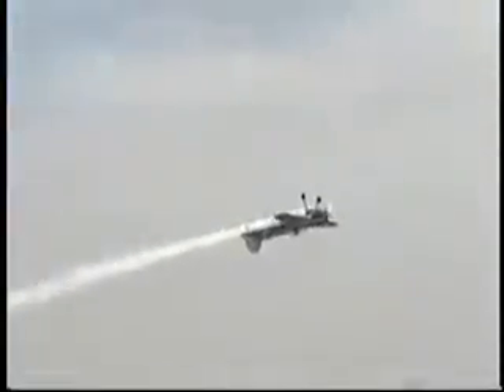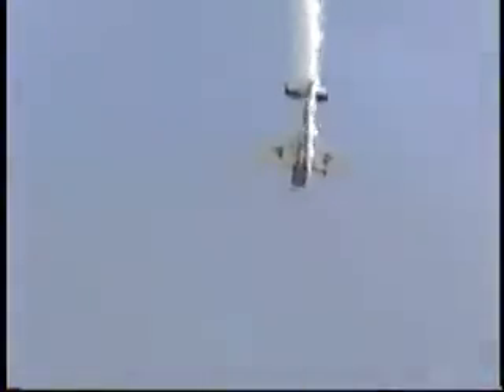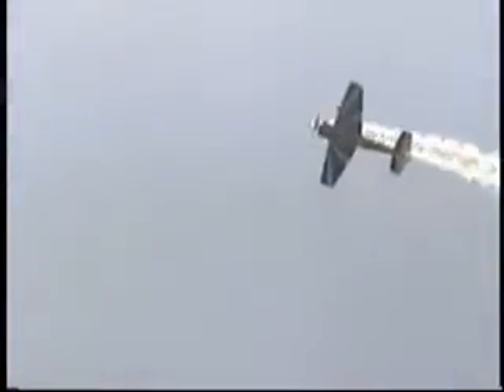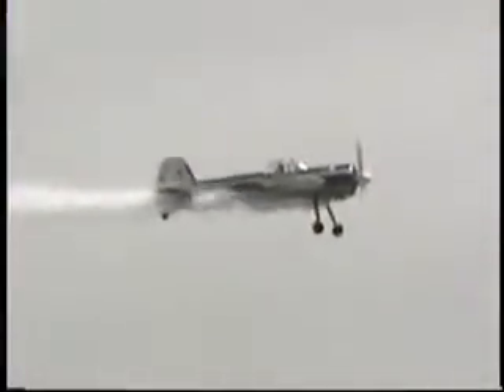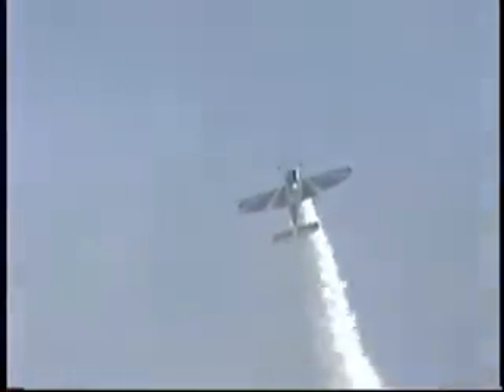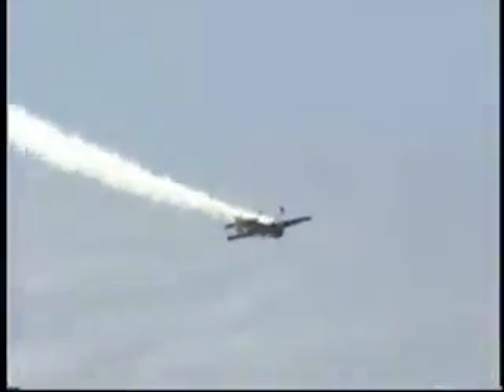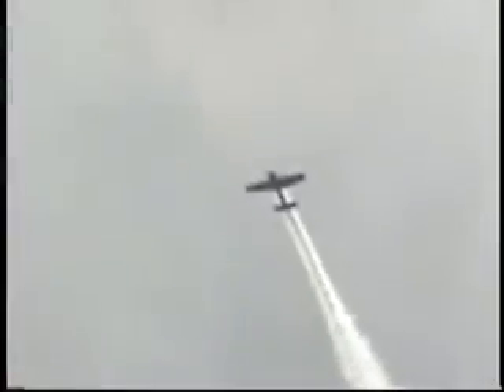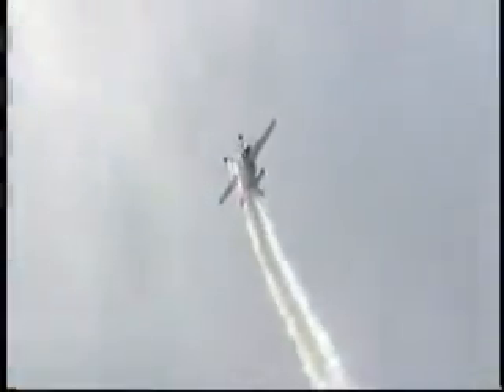2002 Wheels and Wings Airshow - Drew Hurley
Drew Hurley
Yak-55

2002 Wheels and Wings Airshow
Millville, New Jersey

IN THIS VIDEO, watch as Drew Hurley flies his aerobatic performance in the Yak-55.

If you are interested in purchasing DVDs of specific aircraft or of airshows, interested in everything related to airshows (where the jet teams will be, all airshow performers, airshow reports from airshows I have attended, previews of airshows I will be attending, etc.), and/or everything related to aviation - including spotting guides to my favorite airports and military bases and aircraft factfiles, please check out Steve's Airshow World